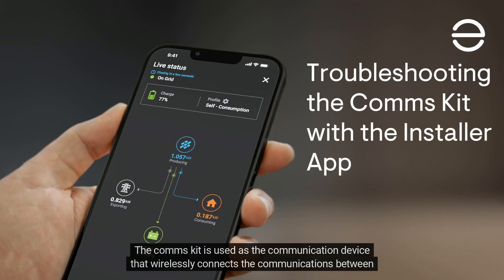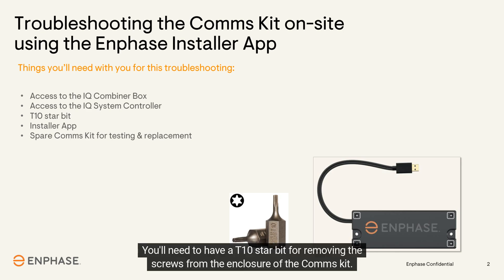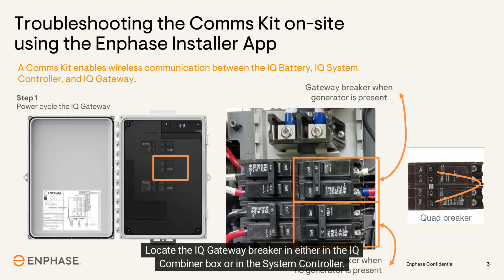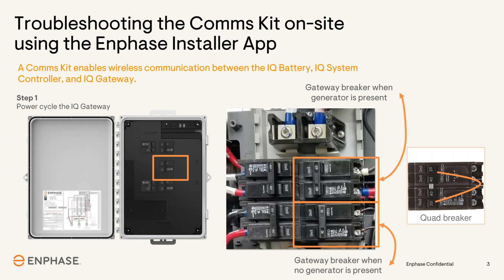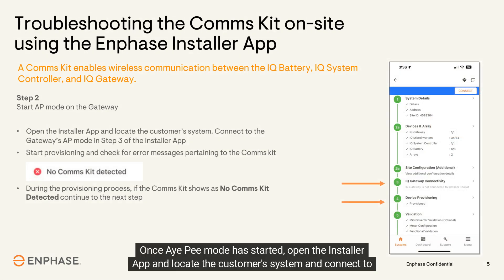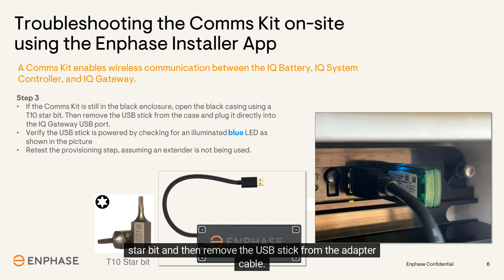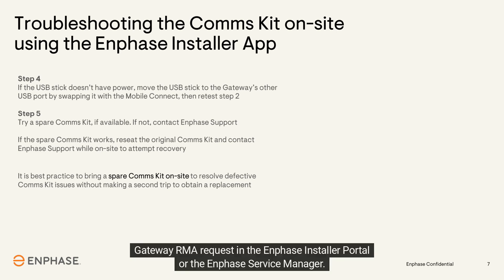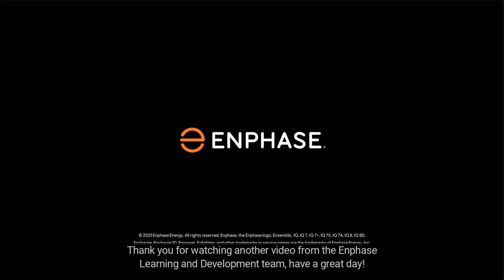How to troubleshoot the Communications Kit (Comms Kit) with the Installer App while on site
The communications kit is used as the communication device that wirelessly connects the communications between the IQ Gateway, IQ System Controller and the IQ Batteries. If the devices are experiencing communications issues, this video will guide you through the on-site troubleshooting steps to correct the issue.